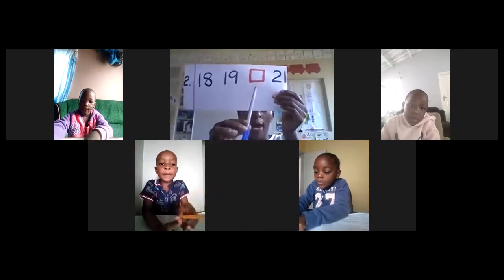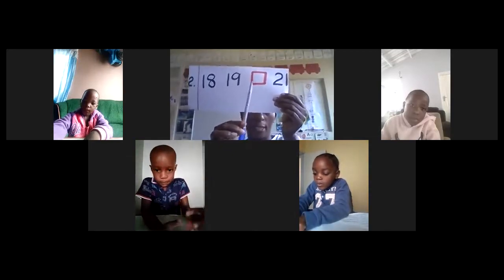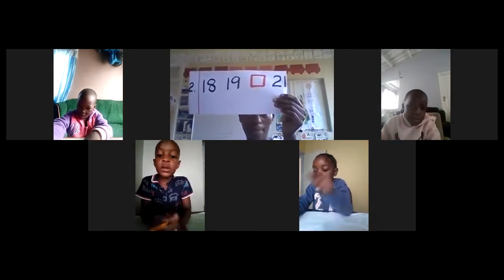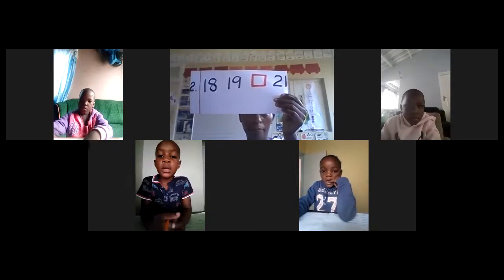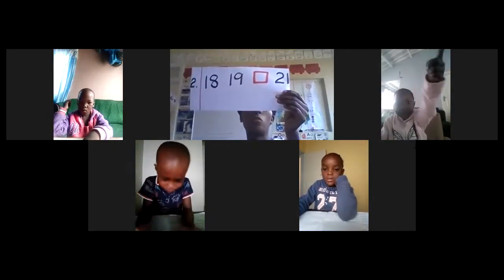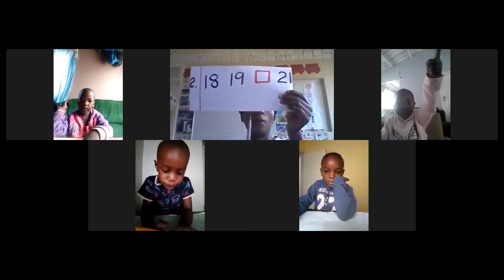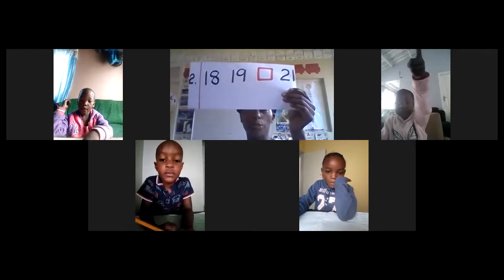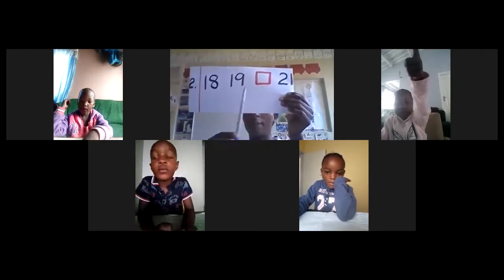Destiny Learning Centre : Grade 1 : Missing Numbers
Maths and Science : Mrs Sithabile R. Khabo